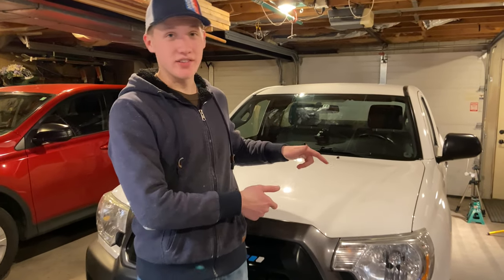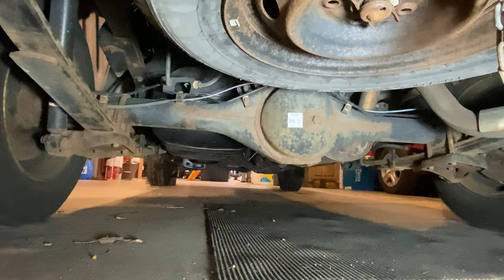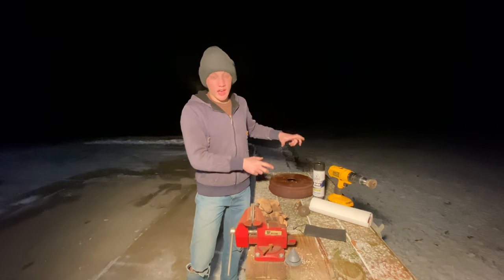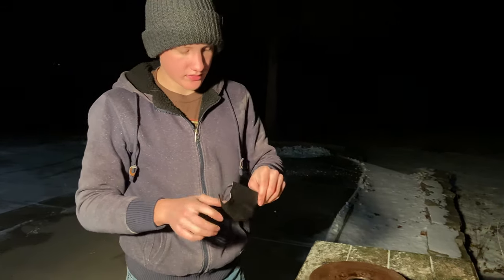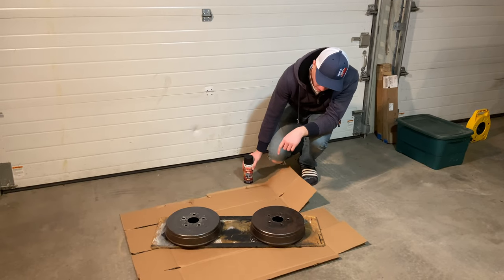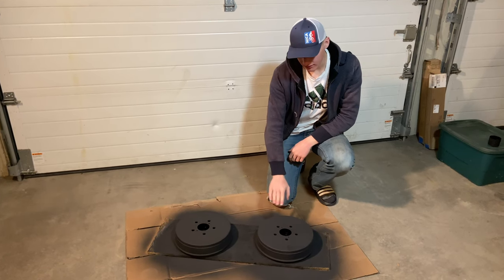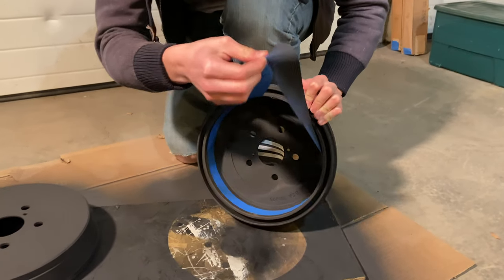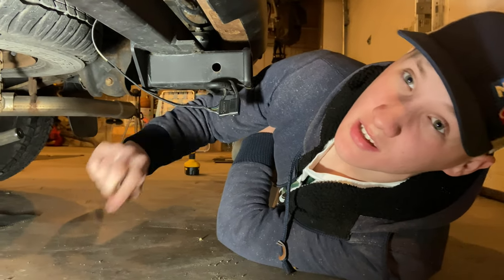AWESOME Brake Drum RESTORATION! How to on our 2013 Single Cab Tacoma 5 lug Project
In today’s video we will be restoring the rear brake drums, and getting them looking brand new again!

Things needed for this project:

Hydraulic floor jack w/ tow jack stands

Tire iron

Pb blaster

Wire drill brushes

Brake clean

Rustoleum high heat paint